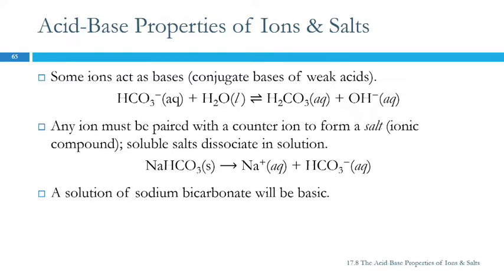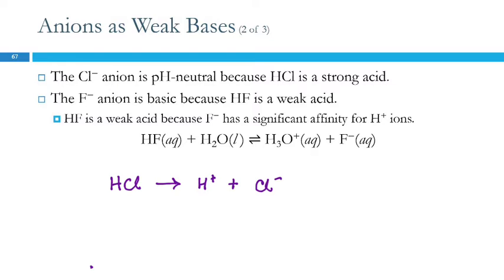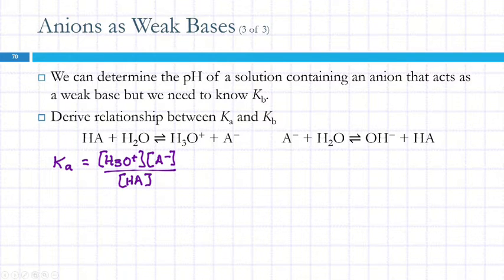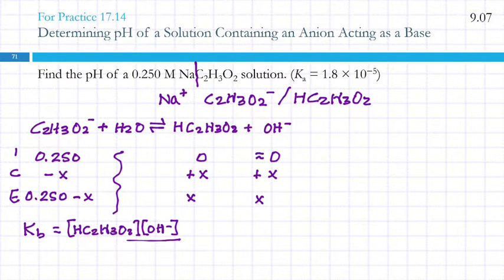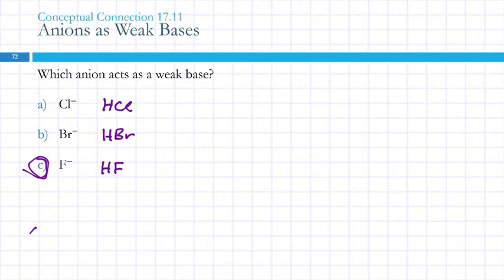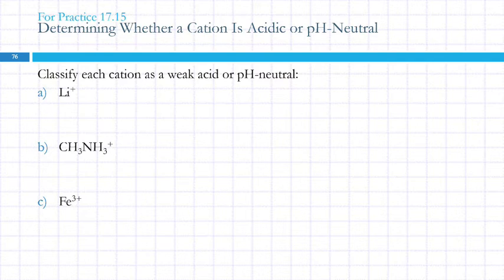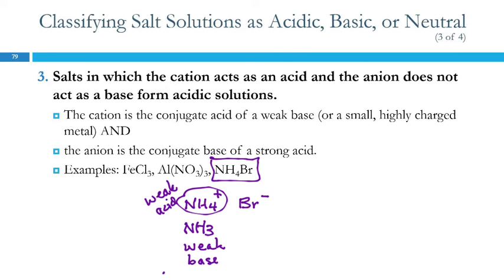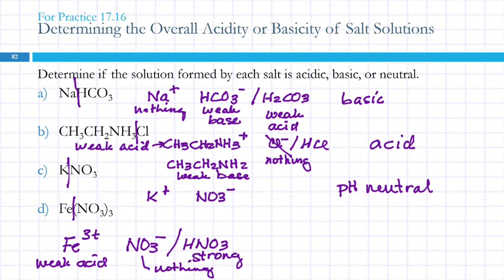17.8 The Acid Base Properties of Ions & Salts